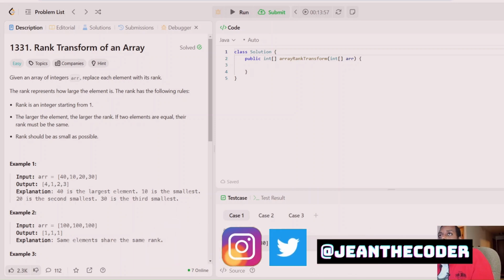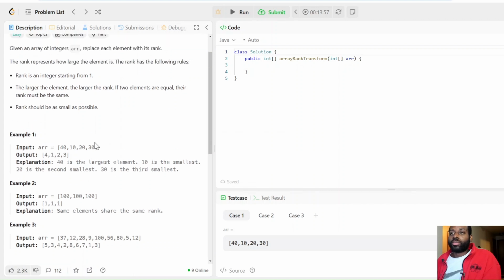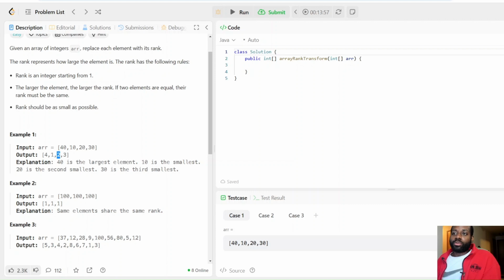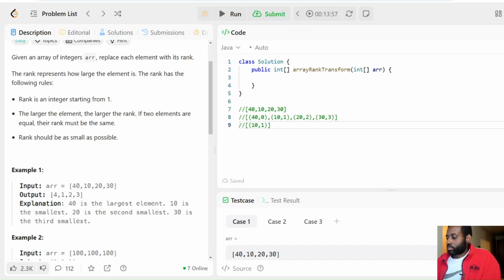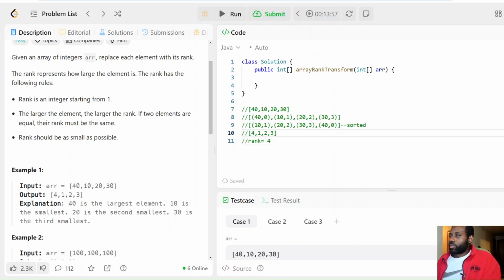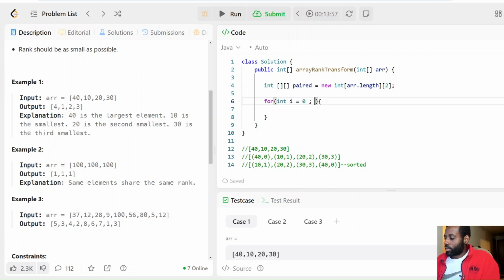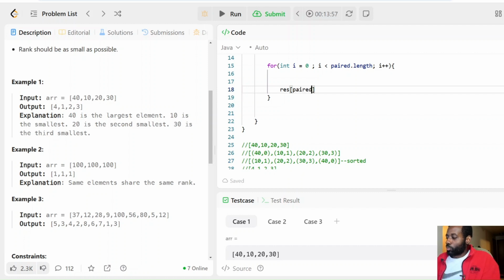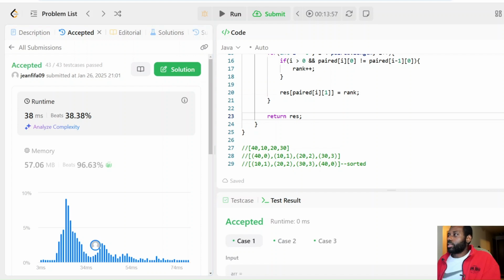META Coding Interview Question - Rank Transform of an Array | LeetCode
0:00​​ - Reading Problem Statement
0:30 - Running Through Examples
9:55​​ - Code

 Rank Transform of an Array